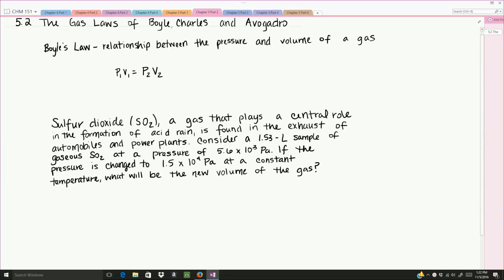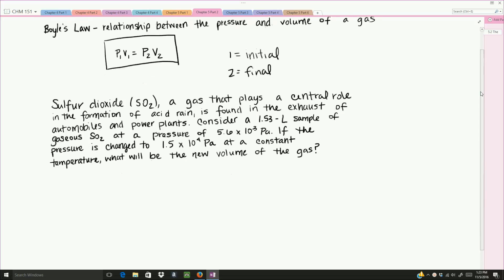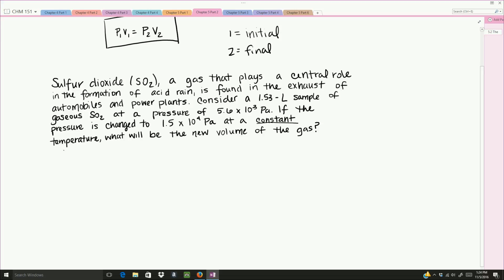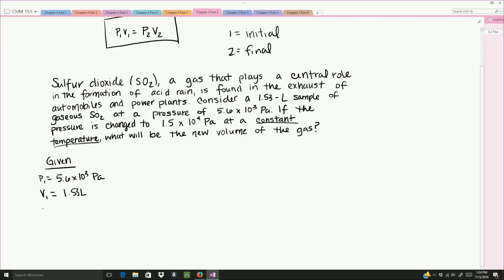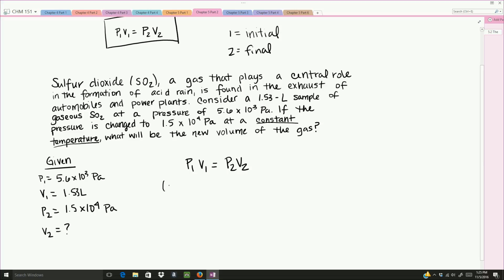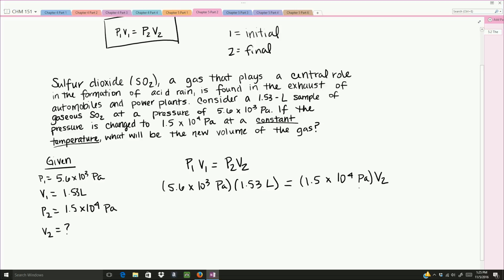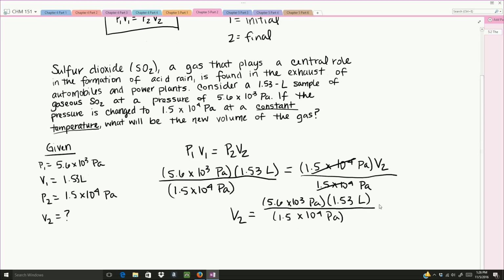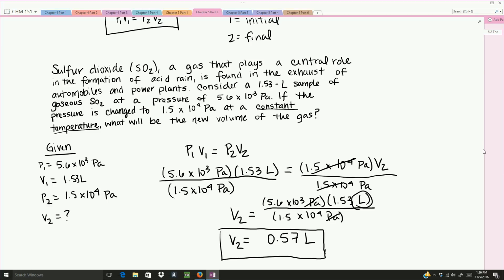Chapter 5 Part 2 Boyle's Law